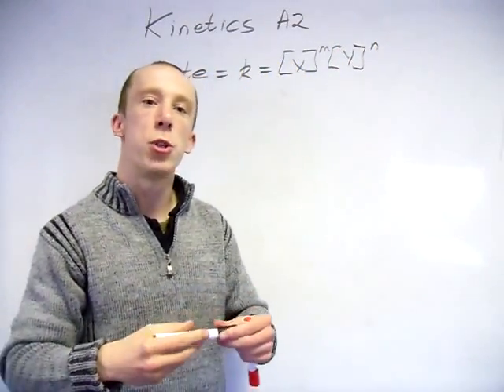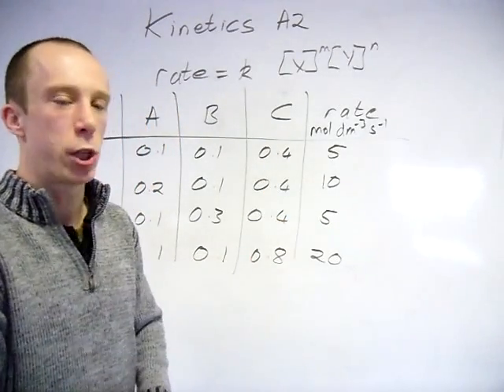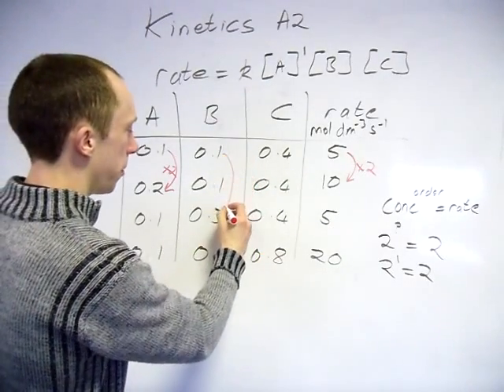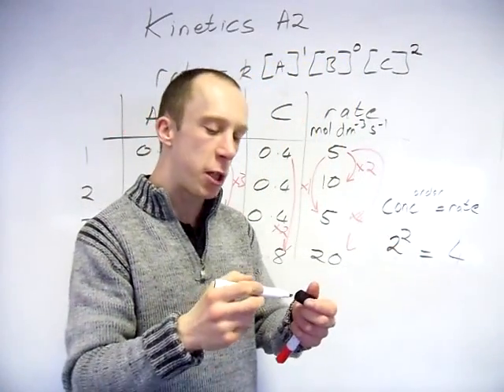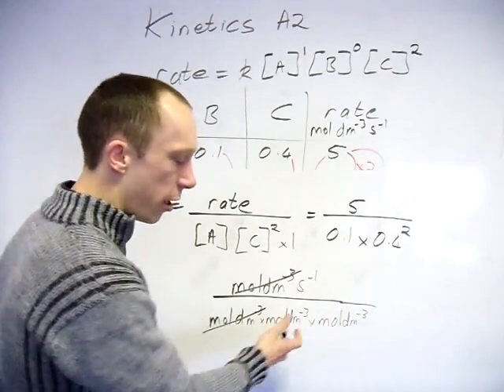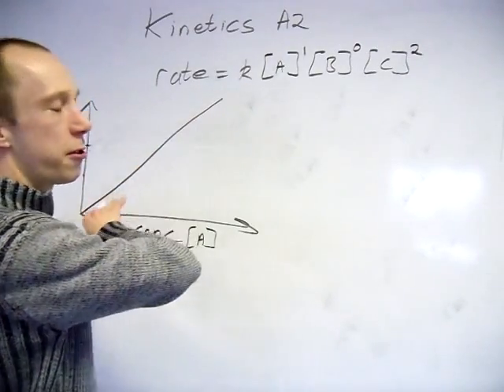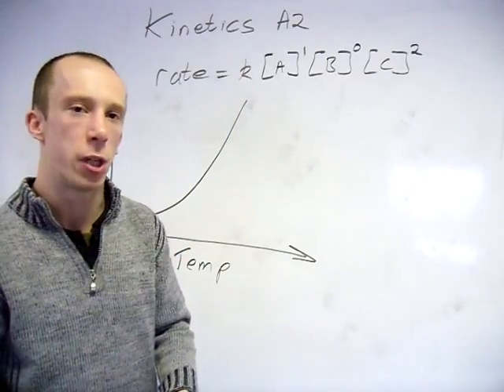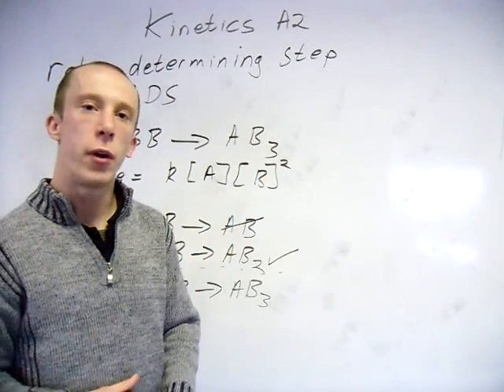3.1.9 - Rate Equations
The kinetics topic in the Chem 4 module of the AQA A2 syllabus